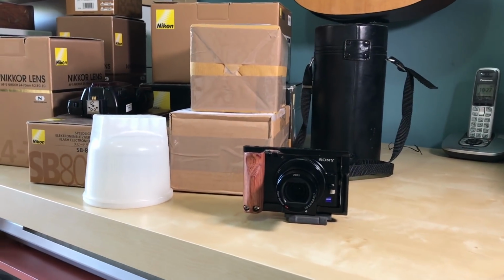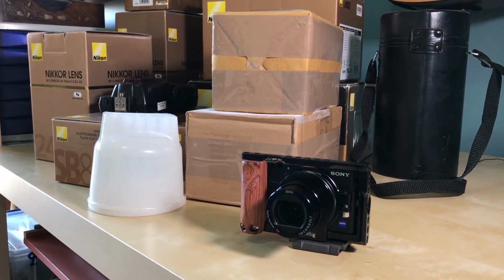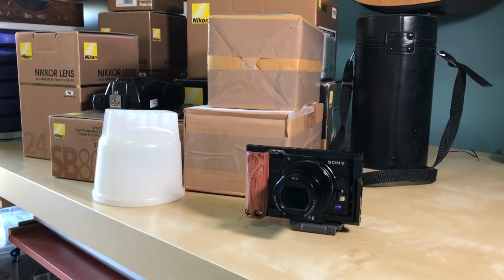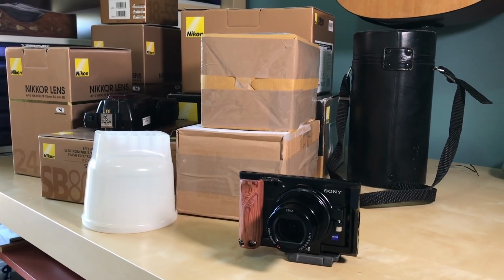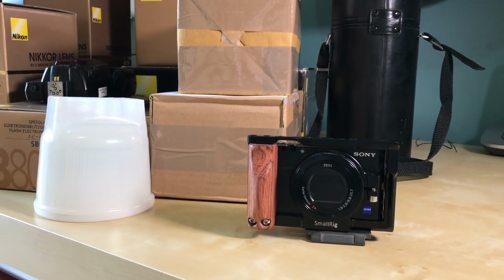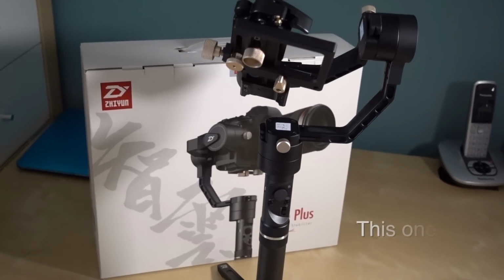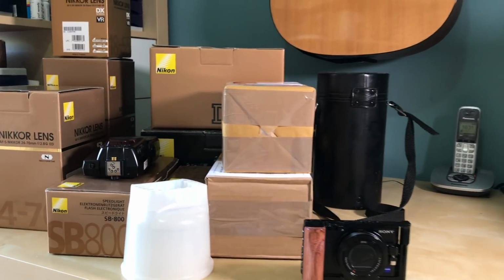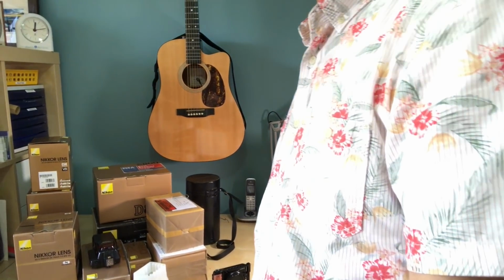Switching from Nikon DSLR to Sony Mirrorless RX10iv and RX100v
It's a shocker I know! But it's time to make the switch from my big pro Nikon DSLR gear to lighter and more compact Sony mirrorless all-in-one cameras. This video explains why I am changing.

Out goes my big full-frame Nikon D800 and in comes the Sony RX10iv. I am also switching out my backup camera - the Nikon D7100 and swapping that for the tiny Sony RX100v.

I'm not recommending you do the same - the Nikon stuff is great, but it has just started to get in the way of what I use it for. Drastic measures were needed.